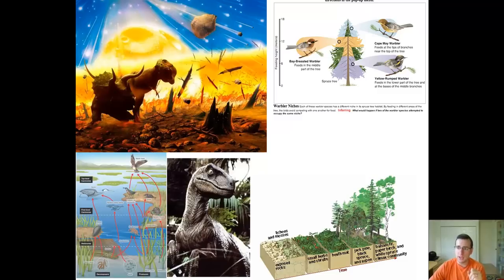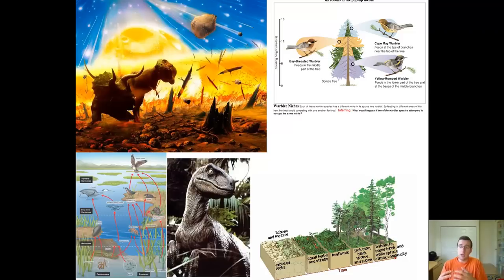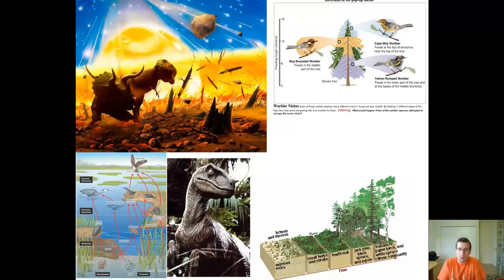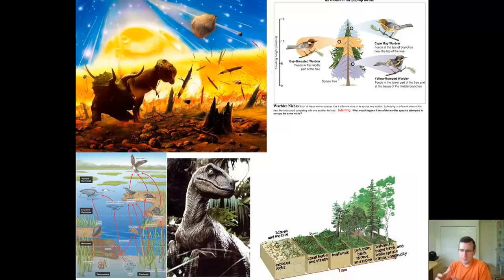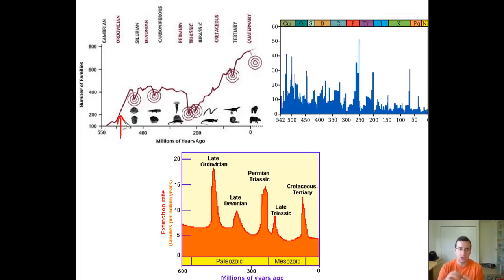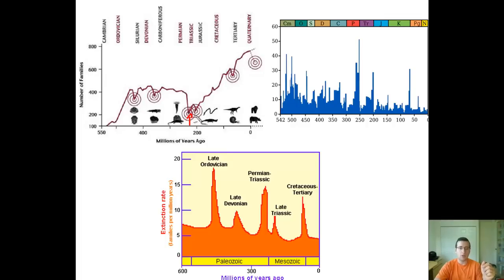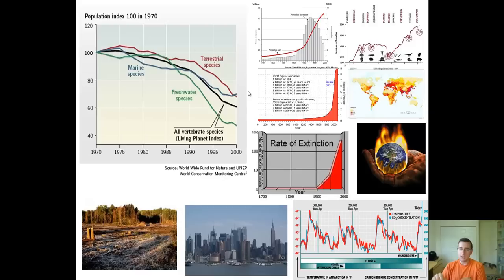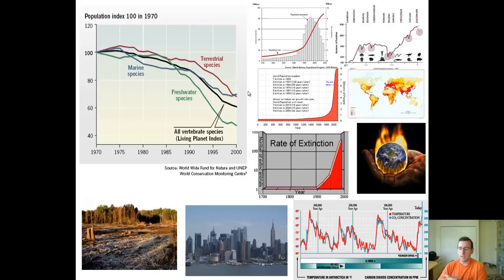Mass Extinctions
This video is part of the "General Natural History Topics" lecture series. To see the full list of videos,

Summary: Mr. Lima discusses mass extinctions as part of Earth's natural history and their effect on diversity of life and the evolutionary process